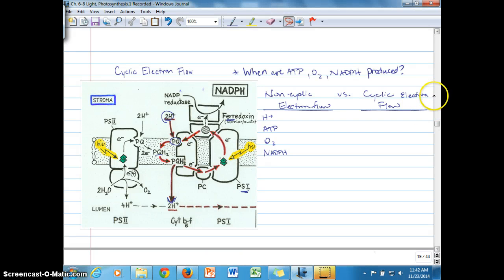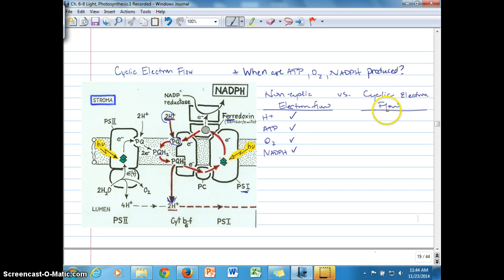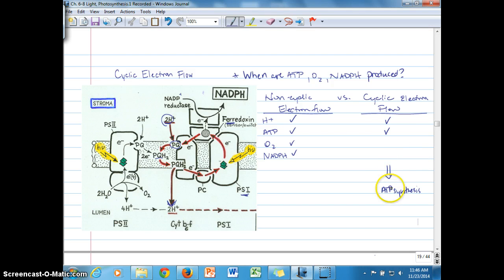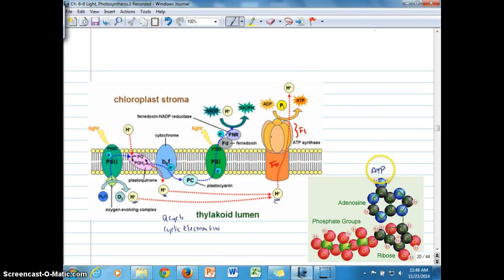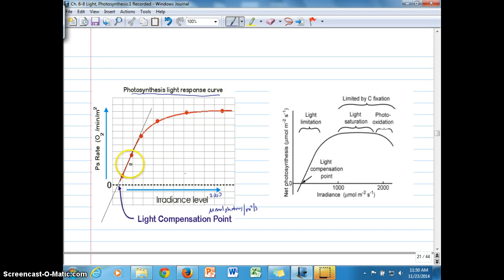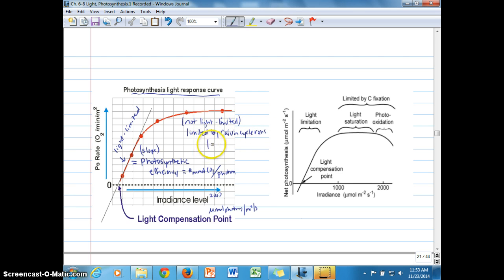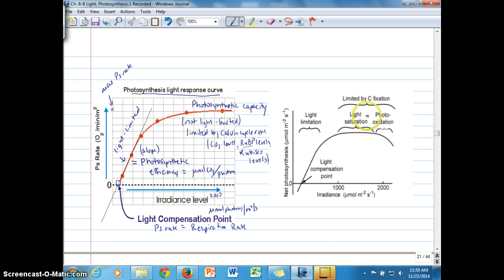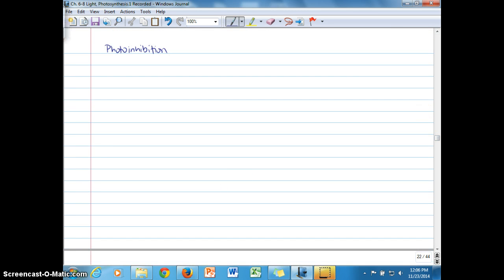Ch. 7E Ouput of Linear vs. Cyclic electron flow; Ps light response curves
Compare/contrast of results of linear vs. cyclic electron flow for H+ transport and ATP synthesis, O2 production, and NADPH production. Using photosynthesis  light response curves, reviews aspects of light limitation vs. excess, or photosynthetic efficiency vs. photosynthetic capacity and photoinhibition. Response of plant to reduce or repair photoinhibition is covered in next recording.